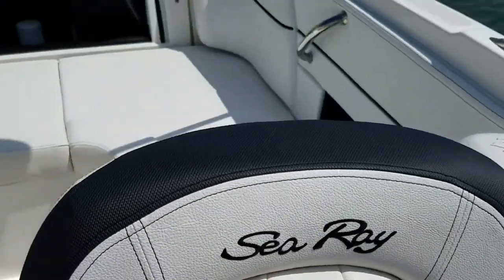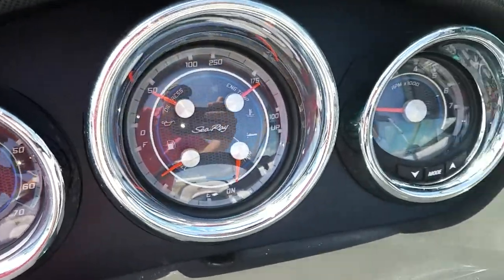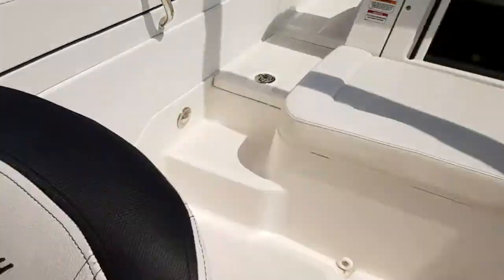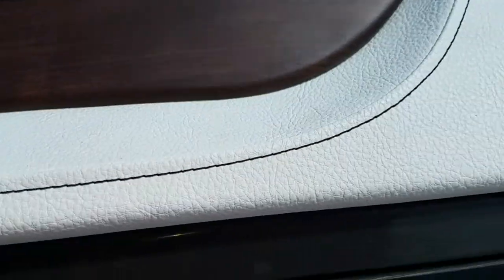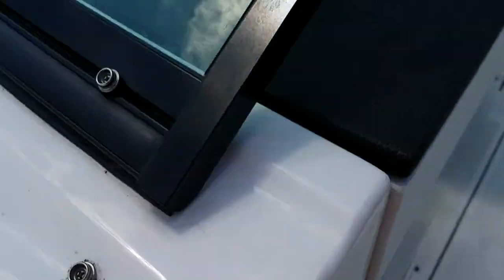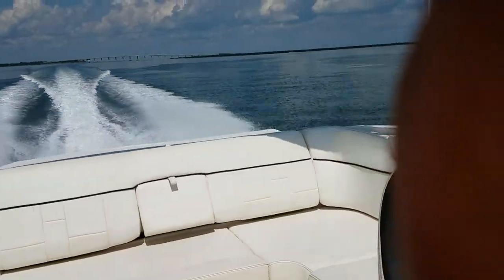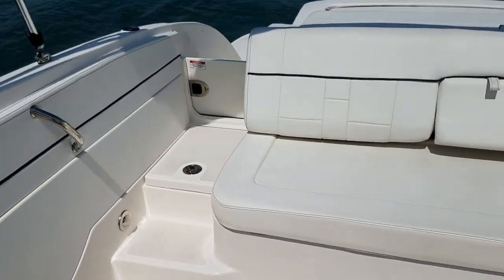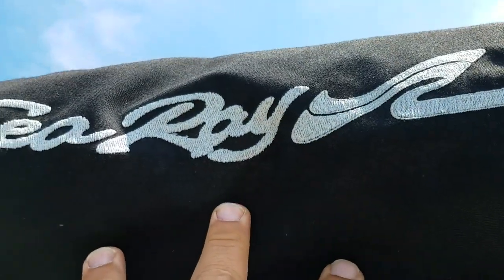2015 Sea Ray 230 SLX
Look over & sea trial